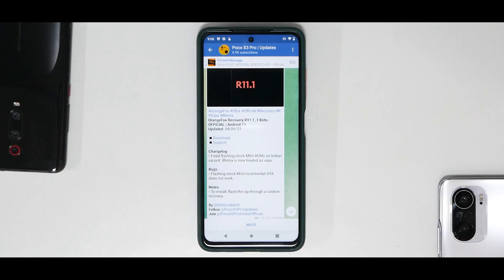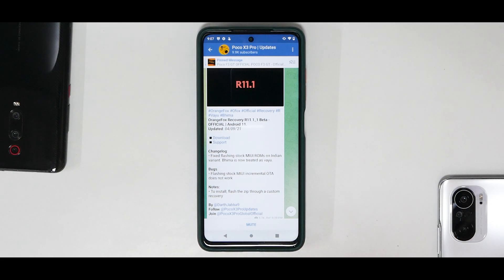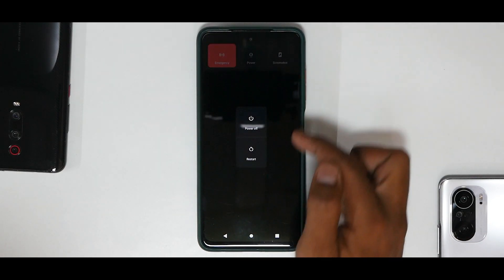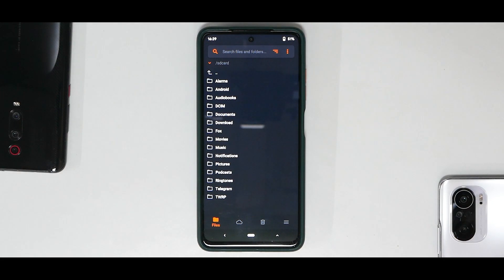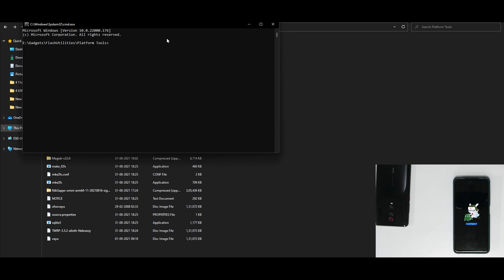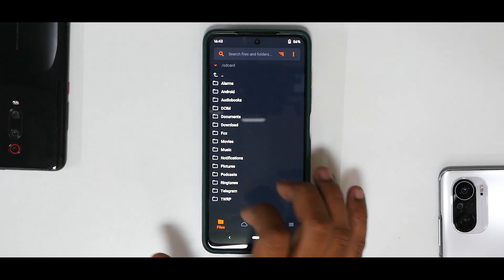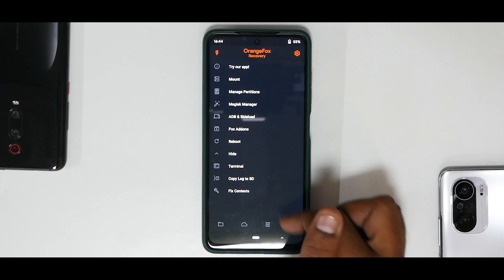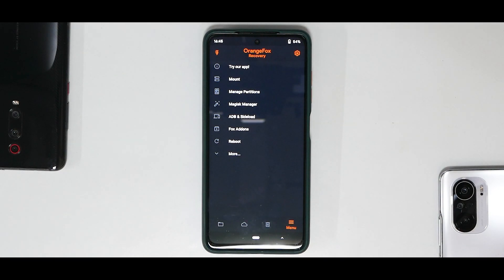Poco X3 Pro Orange Fox Recovery Official | Complete Guide With All Features Explained.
Here's a step by step guide to install Orange Fox Recovery On Poco X3 Pro.